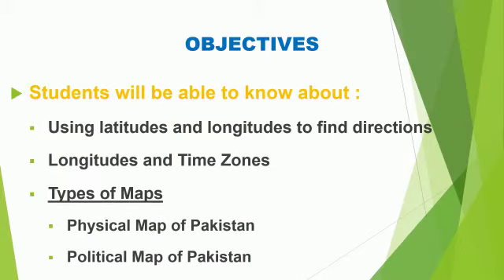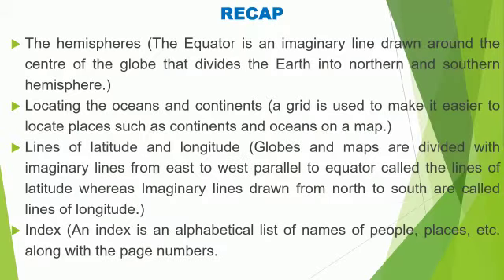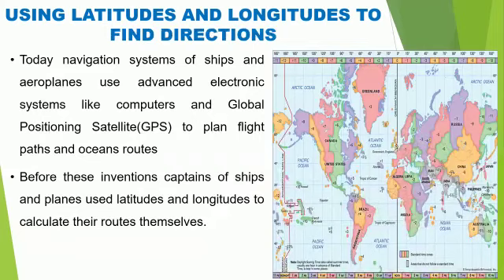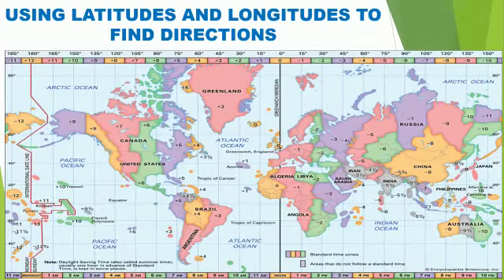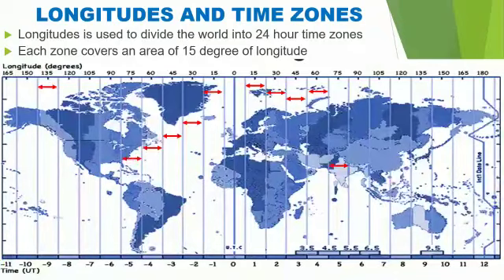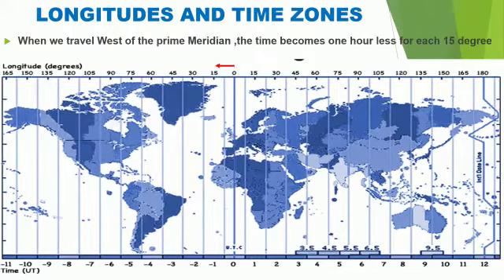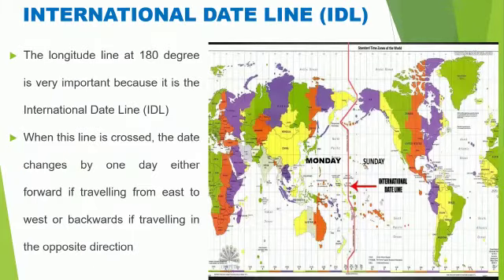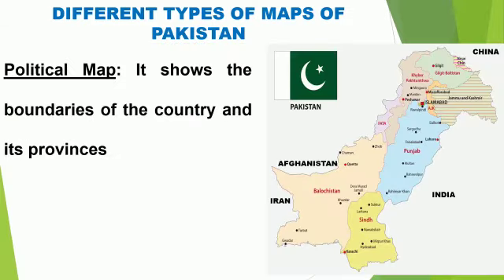S.ST CLASS 5 by mam Faryal